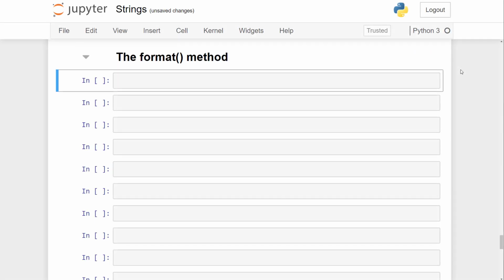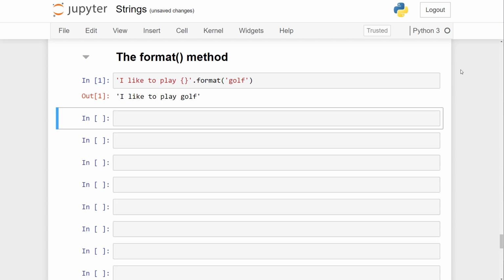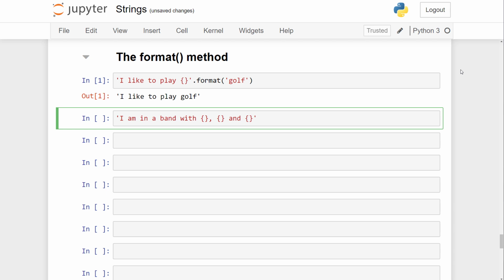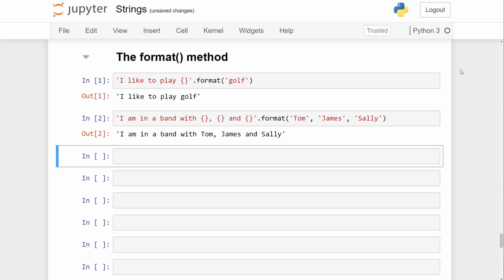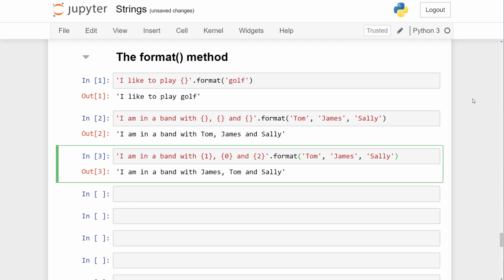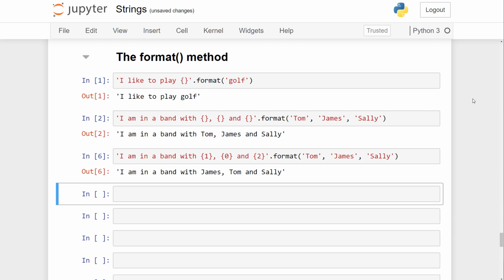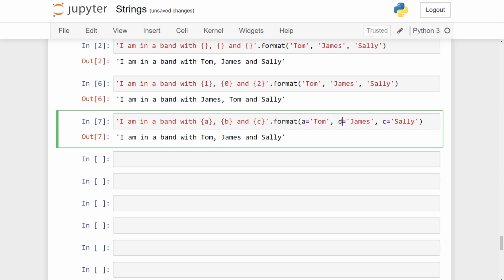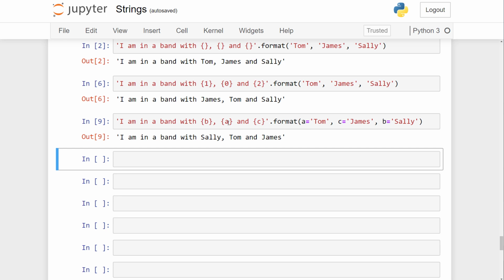Python Day 23: String Formatting - Learn How to Use the format Method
In this session, you will explore the format method in Python, a powerful way to create dynamic and well structured text.

The format method allows you to insert values directly into a string, making it easier to build messages, display results and generate clean output. This technique is widely used in real Python programs and helps improve both readability and flexibility when working with text.

By the end of this lesson, you will understand how to use the format method to create clear and dynamic strings in your Python programs.

• What the format method is and why it is useful
• How to insert values into strings using format
• How to format numbers and text cleanly
• How dynamic formatting improves readability and output clarity
• How format compares to basic string concatenation
• Common real world examples of formatted output
• How formatted strings support logging, reporting and user interaction
This session adds a powerful formatting tool to your string handling skills.

🌍 Why String Formatting Matters
Understanding string formatting helps you:
• Create readable and professional output
• Build dynamic messages without complex logic
• Present information clearly to users
• Improve the maintainability of your code
• Prepare for advanced formatting techniques later on
Formatted strings are essential in real Python applications.

• Beginners learning how to display data clearly
• Learners building interactive programs
• Anyone who wants flexible control over text output
This lesson builds on your string knowledge and makes your programs more expressive.

🔥 Start Creating Clean and Dynamic Output
Once you understand the format method, you can present information clearly and dynamically in your Python programs.
This lesson is an important step toward professional quality code.

👉 Comment with an example of formatted text you created